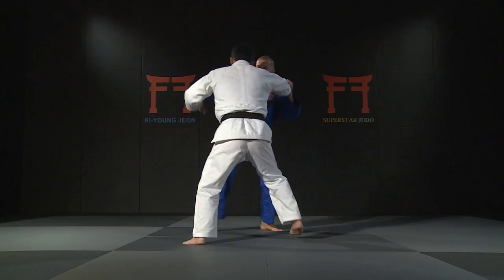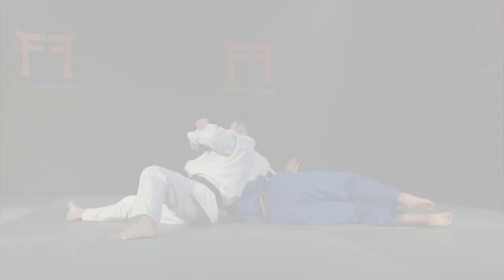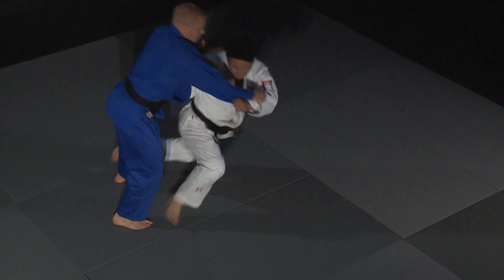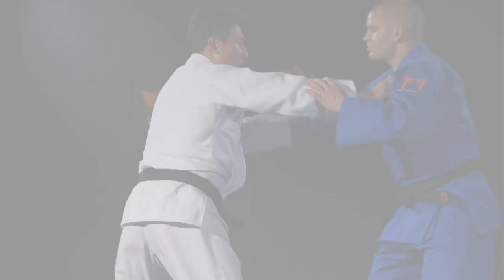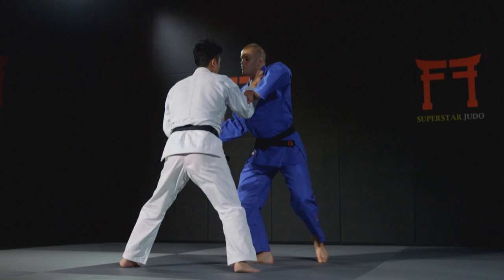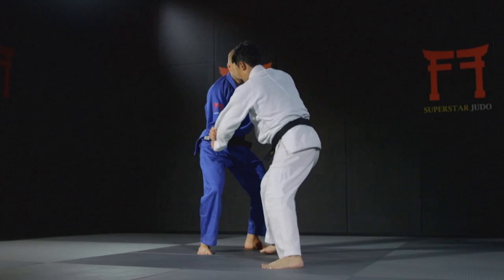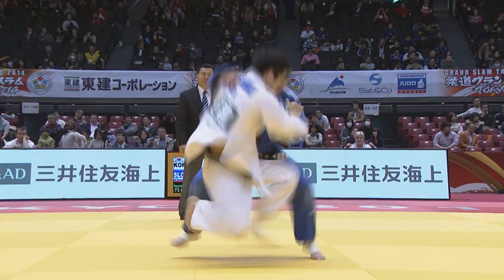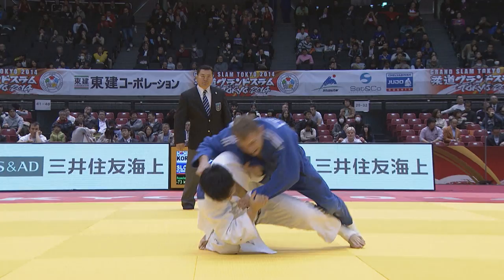Korean Judo - Drop knee Tai otoshi